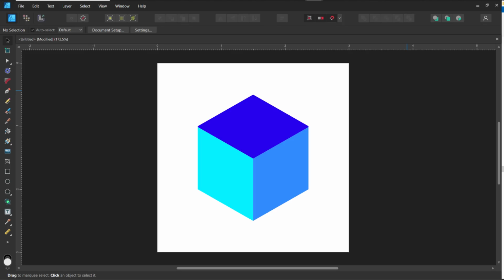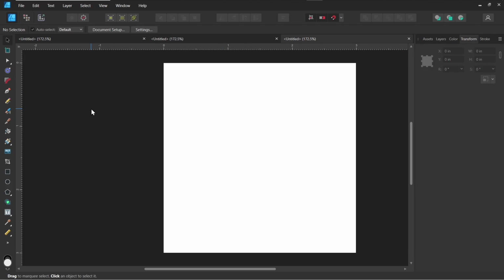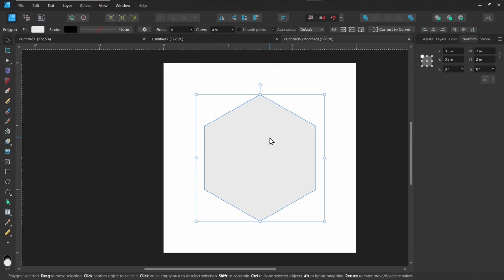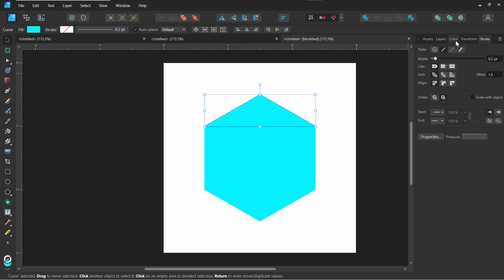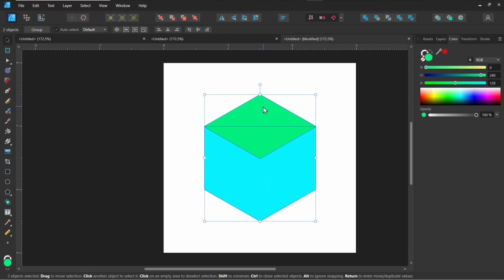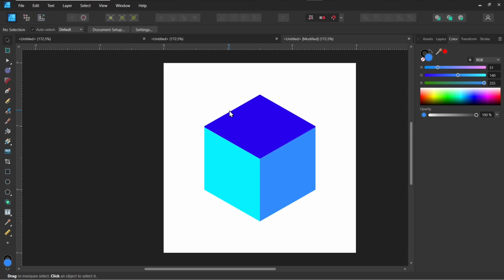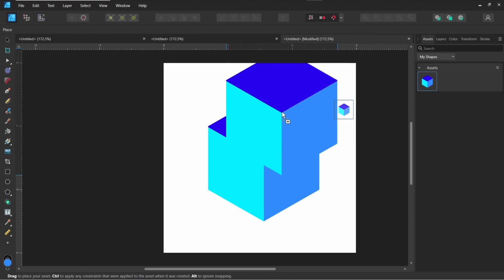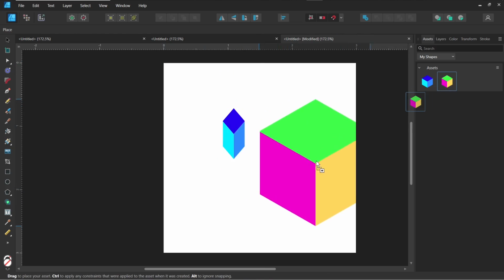Affinity Designer- From Polygon to Isometric Cube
Use Affinity Designer to create an isometric cube without using isometric guides, just a polygon.
The main goal of the tutorial is to help get used to the Affinity Designer UI and some of it's function.